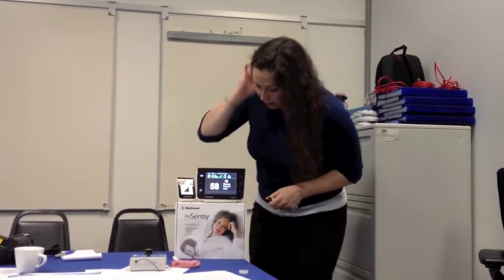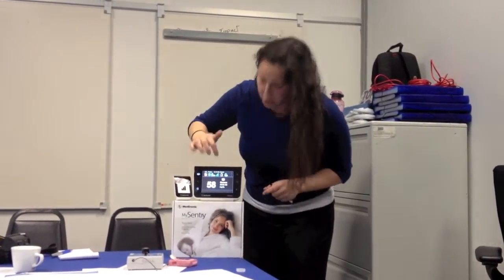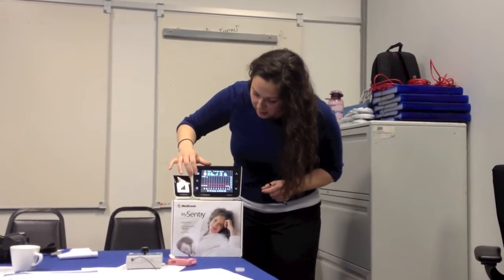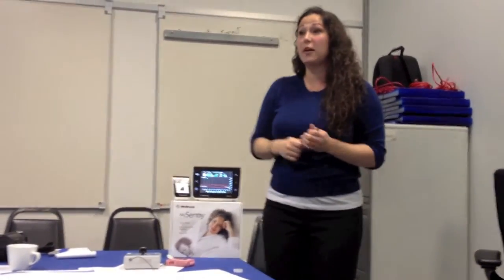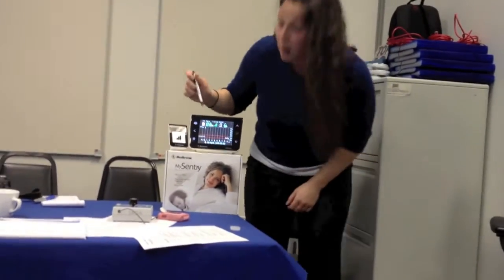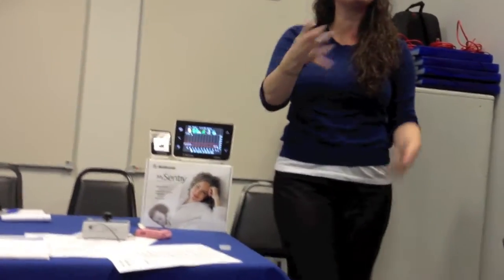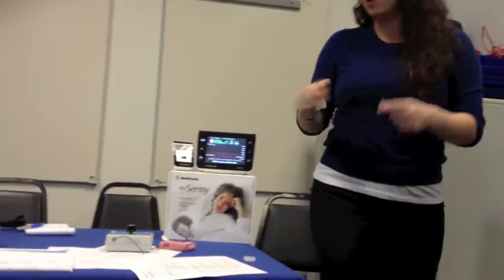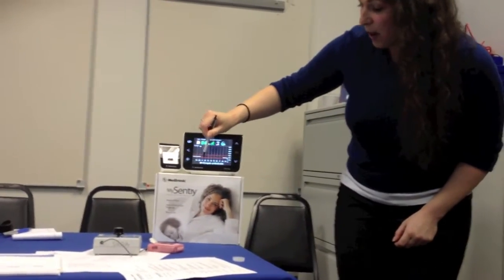Medtronic MiniMed mySentry Remote Glucose Monitor demonstration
During the Medtronic Diabetes Advocates Forum we were given a brief demonstration of the new mySentry Remote Glucose Monitor.